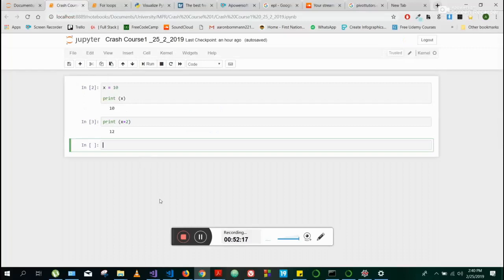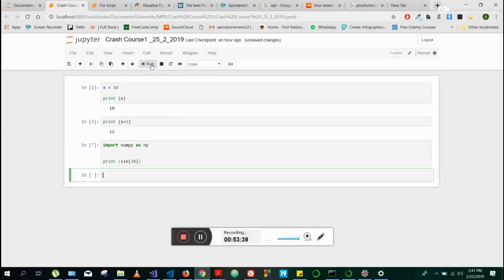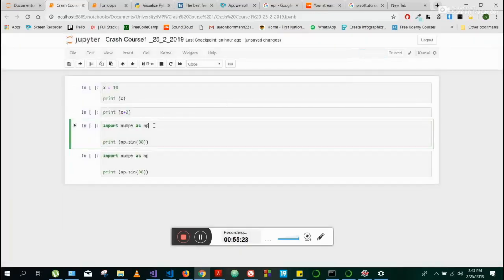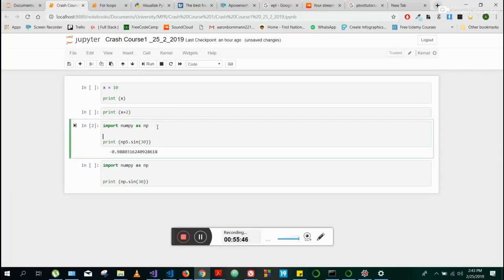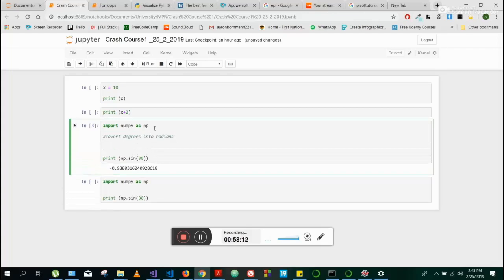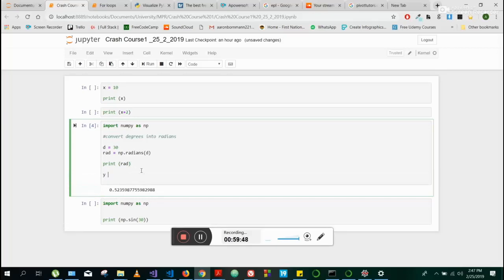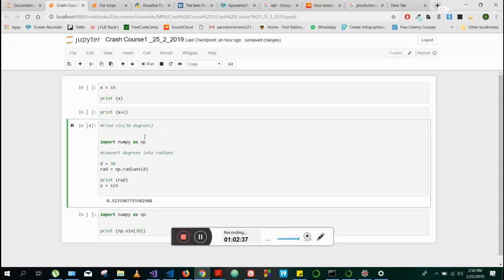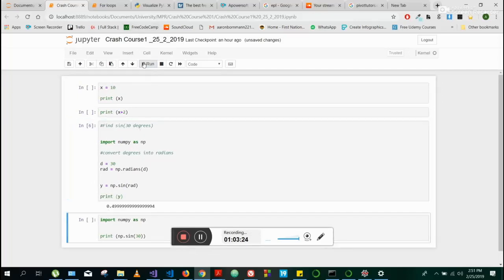Python Fundamentals | MPR 213 | Modules Numpy by 123tutors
Topics included in this video:
1. Introduction to modules/libraries and how to import modules
-Numpy
-Math
2. Trigonometry and Math operators
3. Free Resources: Past papers & Notes

Includes:
1. Past Semester Test and Exam Questions, done step-by-step!
2. The remaining chapters!